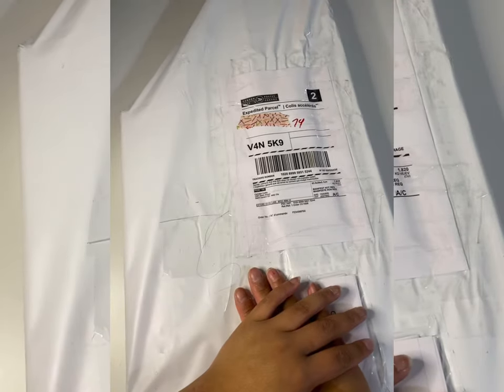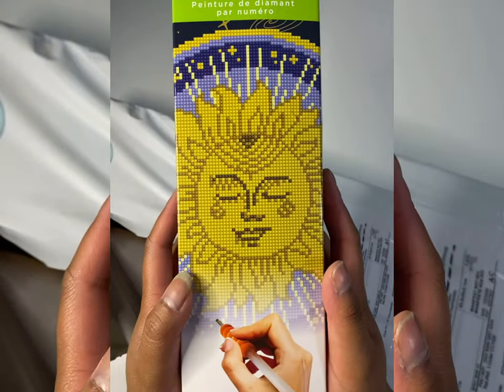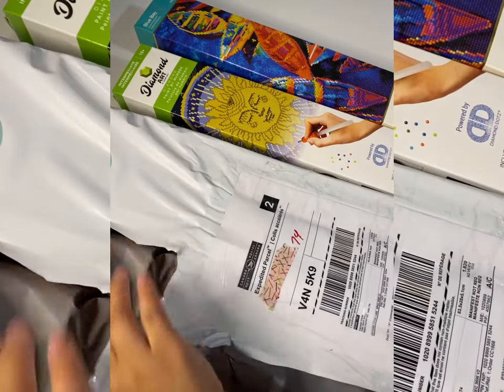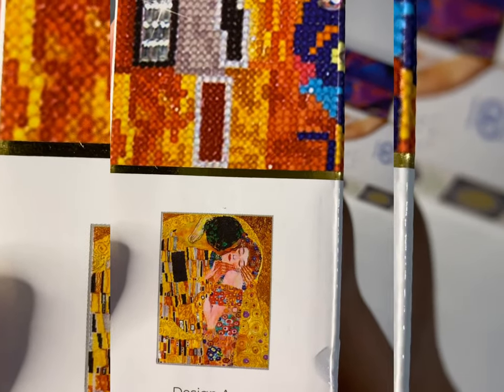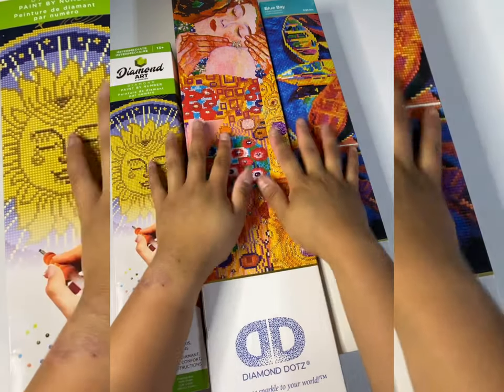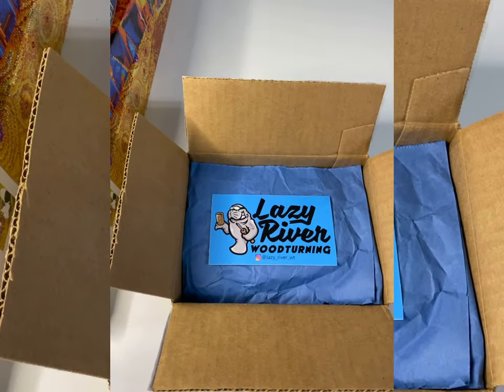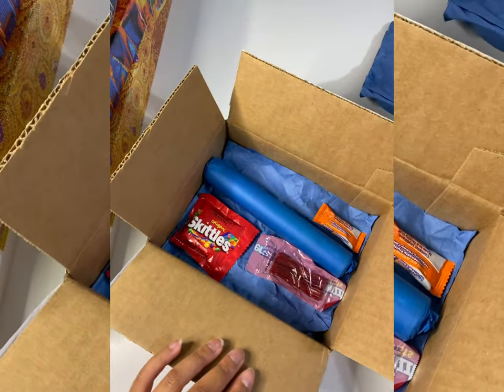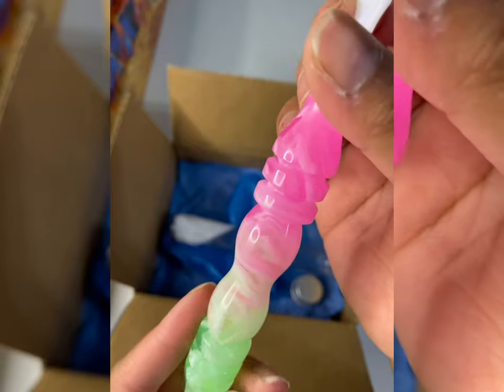My first ever kits from Diamond Dotz & A pen from Lazy River Wood Turning UNBOXING!!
Hey everyone!✨
Stay a while, grab some snacks and enjoy!😊

Today I’m unboxing my order from Camelot Crafts which includes my very first Diamond Dotz kits! I’m really excited to try out their kits!

Diamond Paintings in the order I had shared them-

I’m also unboxing the latest pen I had snagged from Lazy River Wood turning! Matt and Steph are the bomb.com and you should definitely check out their Instagram and YouTube.